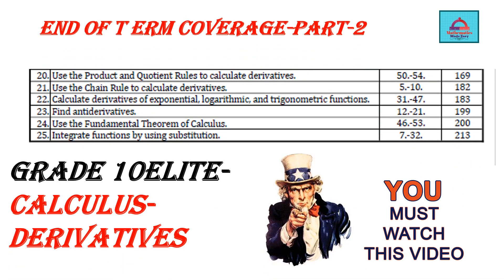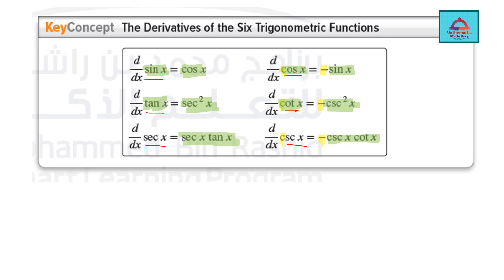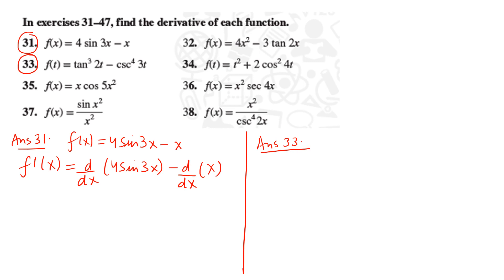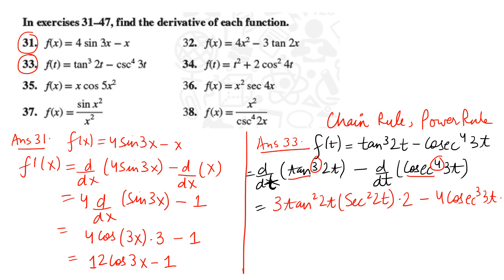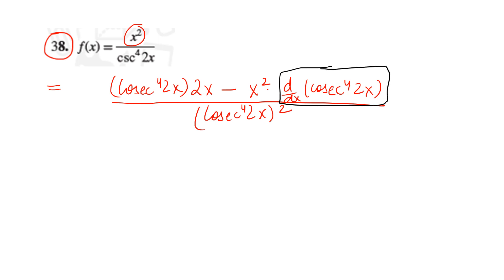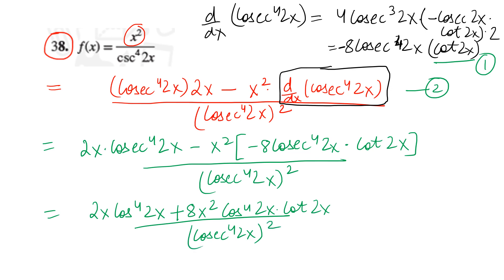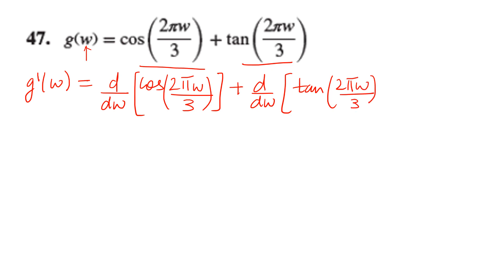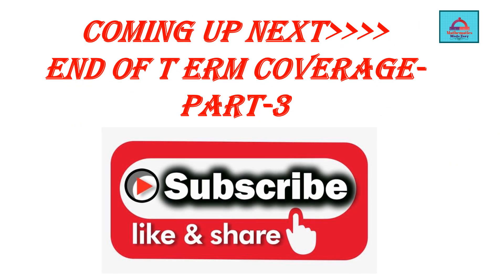Grade 10 Elite Term-3-Math-EOT Exam Coverage-Part-2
Dear students,
This video is part 2 of Grade 10 Elite Term-3-Math-EOT Exam Coverage taken from the topic of Derivatives-Calculus.